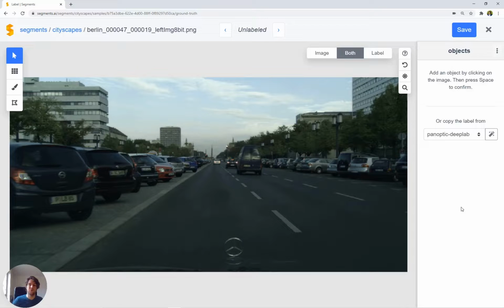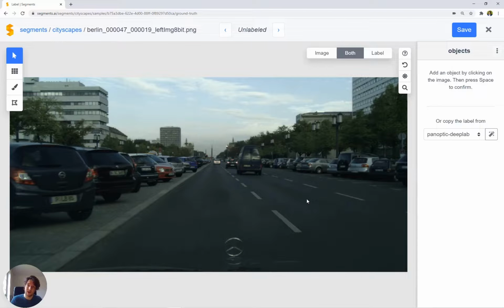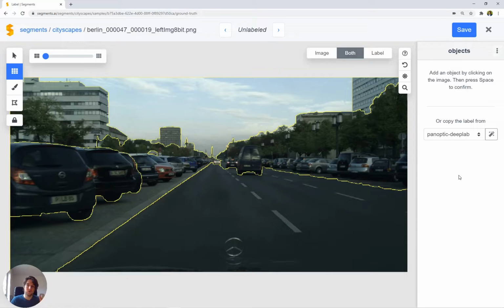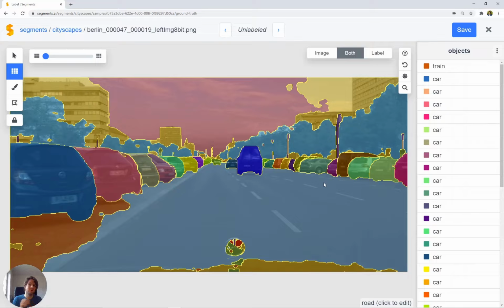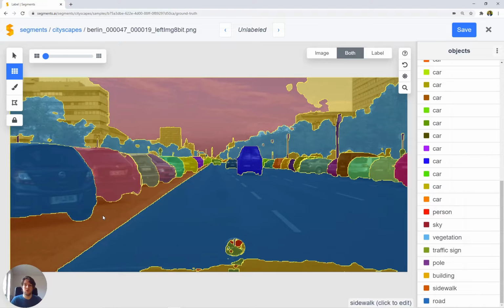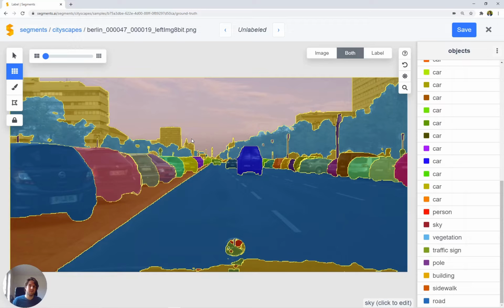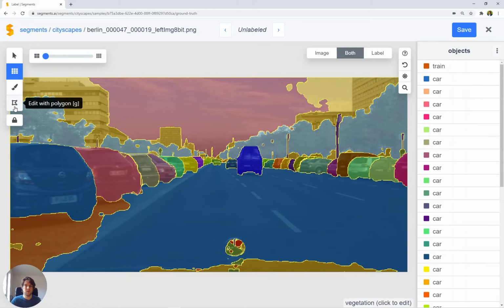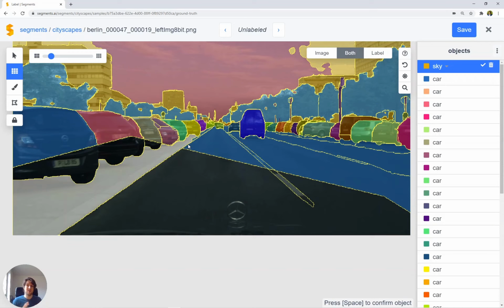In-depth tutorial of Segments.ai's model-assisted labeling workflow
Segments.ai's platform makes it easy and fast to label images for semantic and instance segmentation and turn model predictions into ground truth. We give an in-depth tutorial on how to leverage our segmentation interface in a model-assisted labeling workflow, leveraging your model predictions.